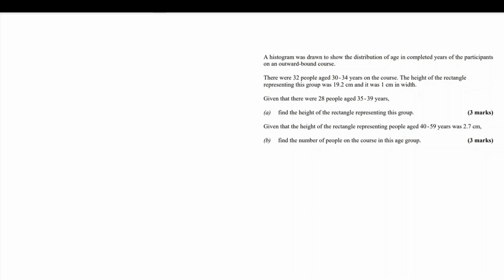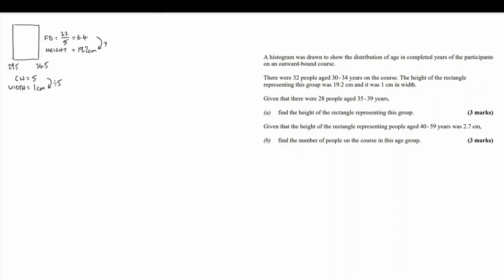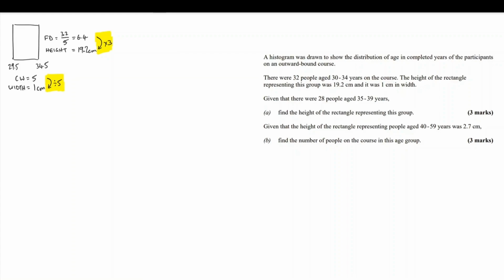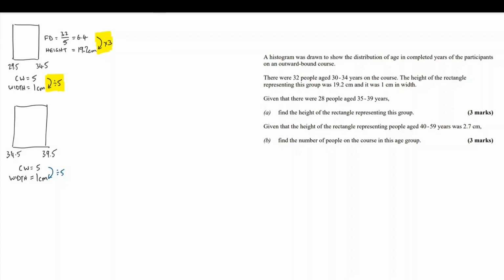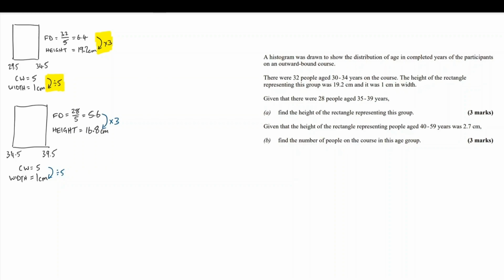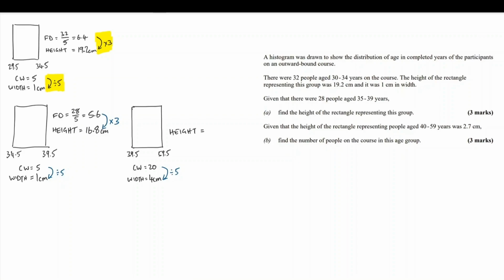12RG N Mix - Q3 - Histograms